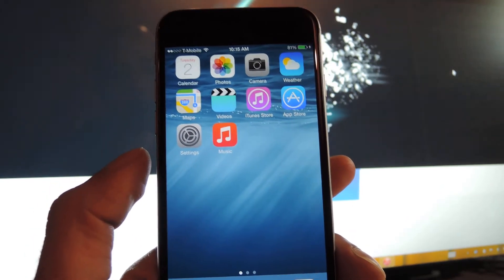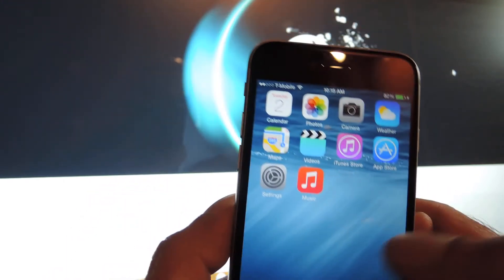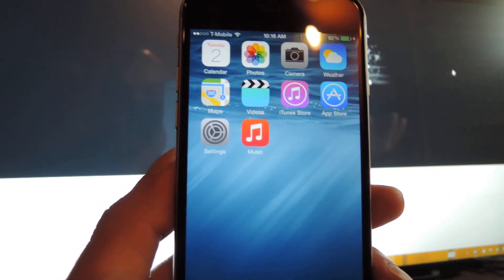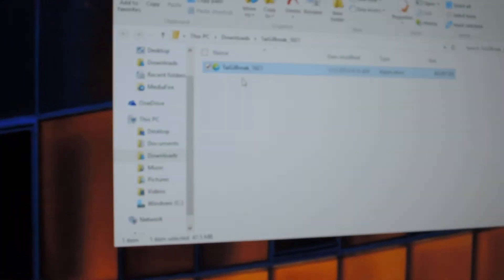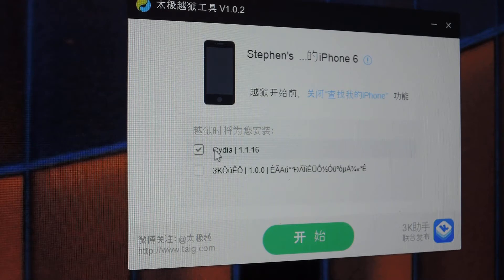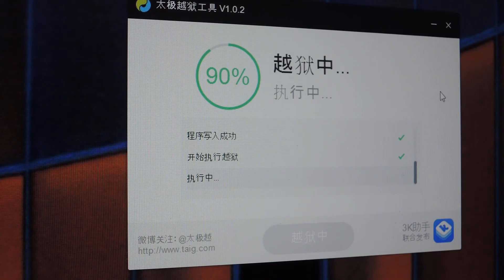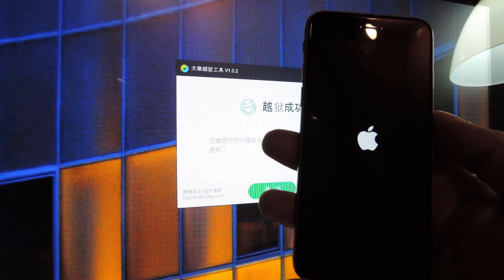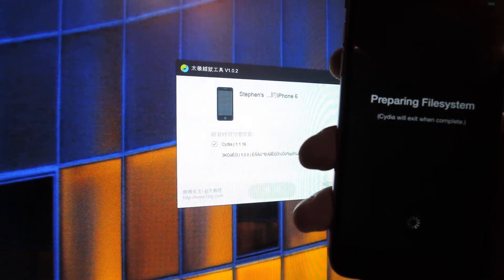Jailbreak iOS 8.0 - 8.1.1 Using TiaG - iPad, iPhone, iPod touch [How-To]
How to Jailbreak iOS 8.0 Through 8.1.1

To jailbreak your iPhone or other iOS device running iOS 8.0-8.1, you'll need a Windows PC and the TiaG app. Make sure that you have a current backup of your device, just in case, as well as your Passcode and Find My iPhone disabled. All links for everything you need can be found in the full guide linked above.